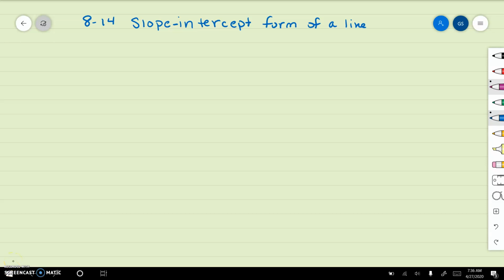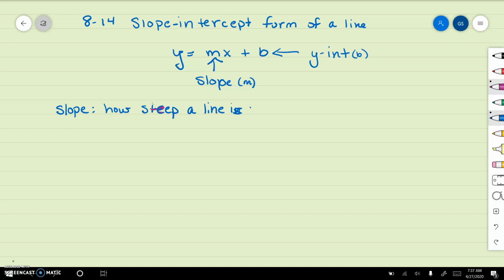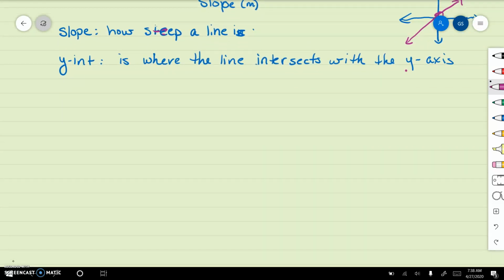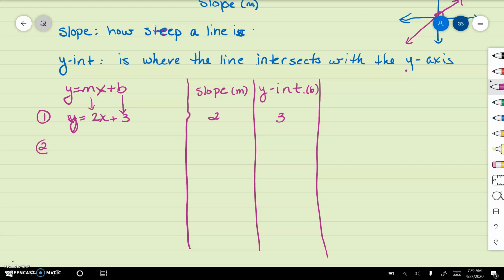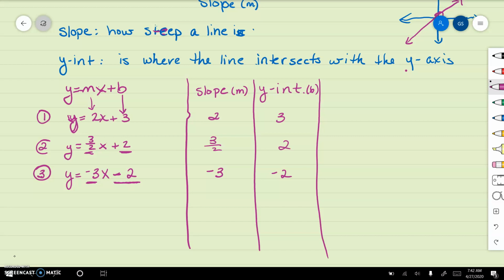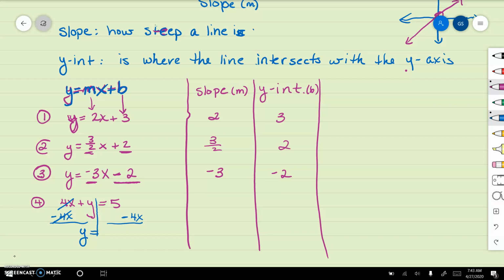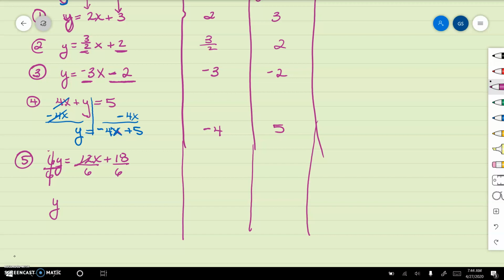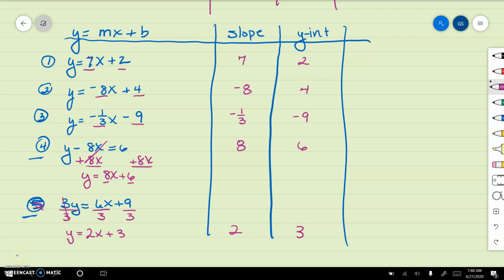Uni 1 - Lesson 8-14